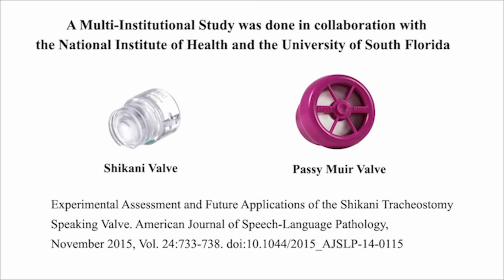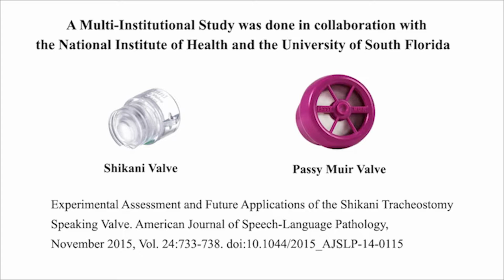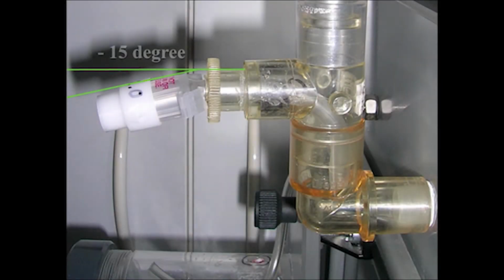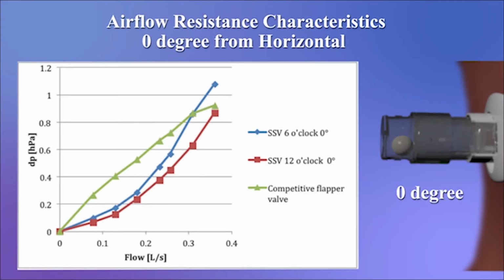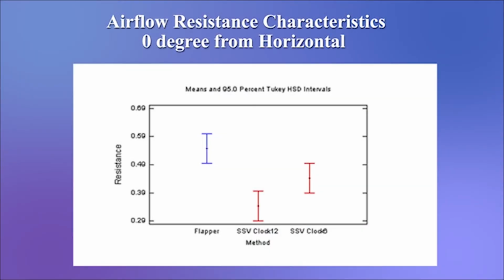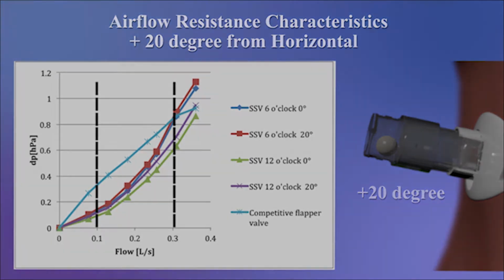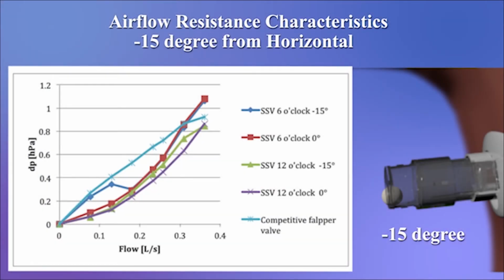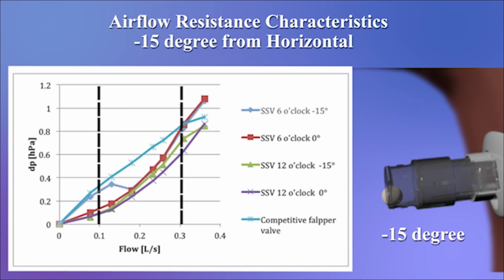Lab Study Comparing Shikani Speaking Valve with Passy Muir Flapper Valve - SSV Video #8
In-vitro comparison of the airflow characteristics of the Shikani Speaking Valve and the Passy Muir Speaking Valve 7:

The comparison was done using a pneumo-thachometer, which measure airflow vs pressure drop (a measure of resistance)
Tests were done at the Technologie Institut Medizin (TIM) in Göttingen, Germany (according ISO 9360-2:2009 standards) 7
Shikani AH, Miller AC, Elamin EM Experimental Assessment & Future Applications of the Shikani Tracheostomy Speaking Valve. Am J Speech Lang Pathol. 2015 Jul 2. doi: 10.1044/2015_AJSLP-14-0115. [Epub ahead of print].
The flow is generated by a computer controlled piston pump. A continuous flow passing through the test subject is achieved by a square wave flow curve (see figure 6). The pressure drop is measured with a differential pressure transducer with one port connected to the outlet of the piston-pump and the other port is open to ambient.

The flow amplitude is increased stepwise by approx. 50 mL/sec. and every step is repeated minimal five (5) times. The average of every part of the resulting pressure drop curve which is corresponding to the last third of the flow curve is taken for every step phase. The mean of these calculated values is then the resulting flow dependent pressure drop at the respective flow step. To compensate the pressure drop over the connectors and other used devices in combination with the test subject this pressure drop is measured with all flows without the test subject connected. The resulting values are stored in the PC and with every pressure drop measured with the test subject connected the respectively stored value is subtracted. These compensated values are stored together with the respectively flow as pairs of values. These can be used to generate an according pressure drop over flow curve. The test subject (speaking valve) is mounted on a cannula which is integrated in a T-piece. One of the other ends of the T-piece is connected to the outlet of the piston pump and the other end is equipped with a one-way-valve. So with this test setup only the inspiratory flow passes the test subject.
The experiment was done at different air flow (Liters/second) measurements; with a flow range from 0.00 L/s to 0.36 L/s. Speaking valves are usually used by tracheotomy patients during normal breathing and/or light day activity ( Normal breathing is 5-8 l/min (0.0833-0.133 l/sec), light day activity 12 l/min (0.2 l/sec) and mild exercise 20-40 l/min (0.33 l/sec – 0.5l/sec).

The effect of patient posture and angle of the valve vis-à-vis the horizontal position, on airflow resistance.

The design of a speaking valve as with that of any device involves a series of tradeoffs. The valve technologies currently on the market involve the flapper seal, our design involve a ball seal. Both technologies add some degree of impedance to inspiration but to different degrees, more so in the case of the flapper valves as they are not open during inspiration. Pressure is required to open the flap of a flapper valve to overcome both the inertia of its mass and its spring tension. The action of the ball in the ball valve is somewhat more complex. If the valve is tilted in a backward direction, (e.g. 20° above the horizontal, which correponds to the patient standing or sitting normally in a chair), the ball will rest posteriorly against the stop inside the valve cylinder. The patient can breathe in and out softly through the SSV with practically no airflow resistance. If the valve is tilted in a forward direction, (e.g., minus 15° below the horizontal), the ball will sit now at rest against the frontal opening of the valve. Upon inspiration pressure is required to raise the ball against gravity as well as moving it to the posterior stop. With time, many patients learn intuitively how to control the movement of the ball inside the chamber of the Shikani speaking valve by changing the angle of their body, from +20 degrees above the horizontal (which is a bias-open position) , to zero degree, to -15 degrees from the horizontal (which is a bias-closed position). The patients hence learn instinctively, almost like riding a Segway, how to move the ball inside the chamber by moving their body, optimizing when to speak and when to breathe.

We have evaluated the effect of position on the SSV functionality in all different body angles (+20 degrees, zero degrees, -15 degrees) through a computerized pneumotachometer (or “Lung machine”. The test takes in consideration the dynamic effect of the valve position and the patient’s position on the flow/pressure characteristics. The test was done at Technologie Institut Medizin (TIM) in Göttingen, Germany (according ISO 9360-2:2009 standards). The testes show that the SSV has a significantly lower airflow resistance as compared to the Passy Muir speaking valve.